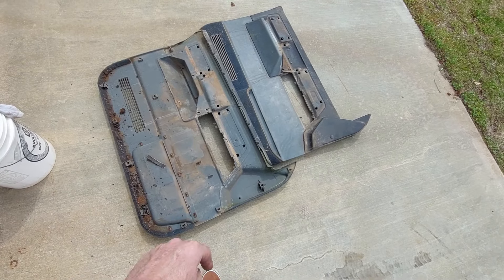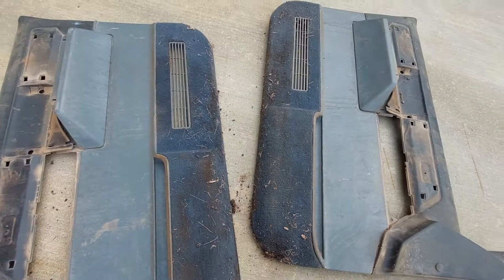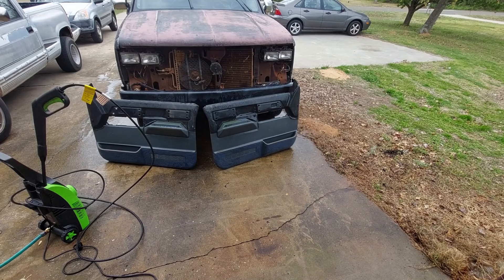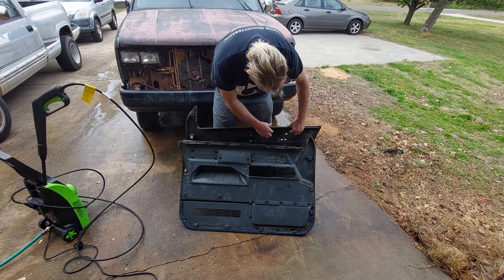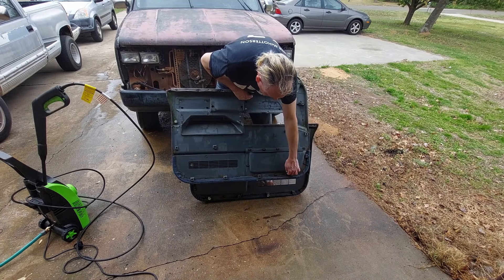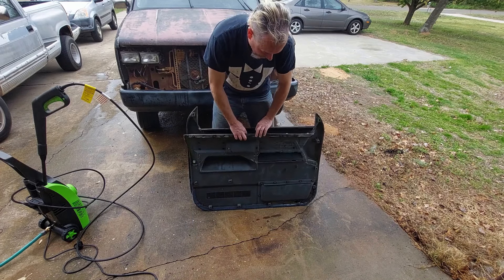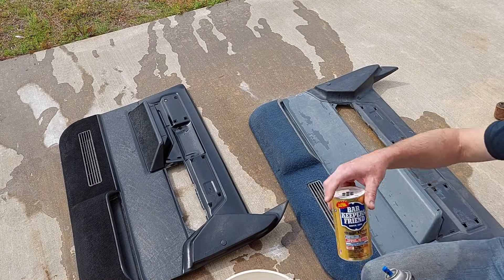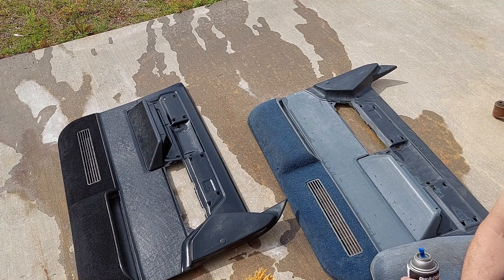Cheap Rehab for Interior Plastics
This is my third attempt at shooting a video on rehabbing interior panels with vinyl paint. It really is as easy as it sounds, so long as you already have your interior ripped apart.

Step 1: Disassemble
Step 2: Clean, with an aggressive cleaning agent
Step 3: Paint
Step 4 Reassemble

My preferred aggressive cleaning agent:

Fine bristle scrub brush:

My preferred vinyl paint, because every parts store has it on the shelf:

If you're doing more than a few panels, buy the 6-pack and save $20:

Door panel clips:

Note that I do not have a sponsorship, this is just what I've found that works.